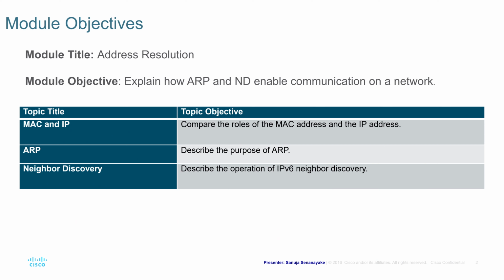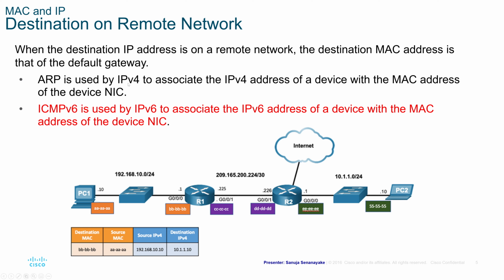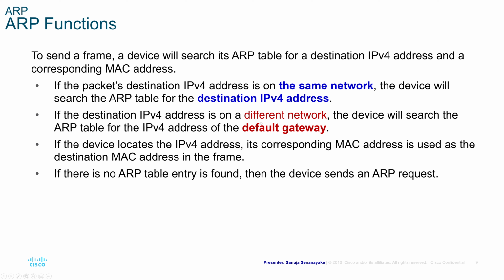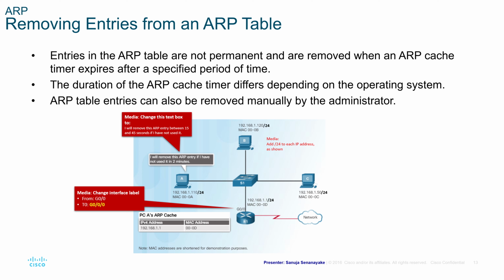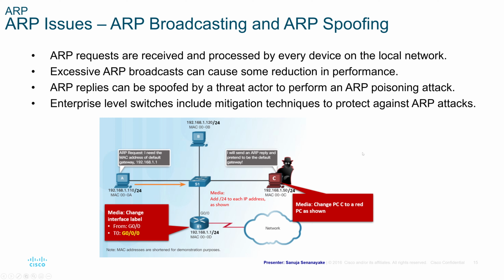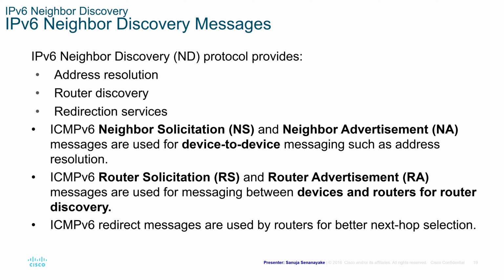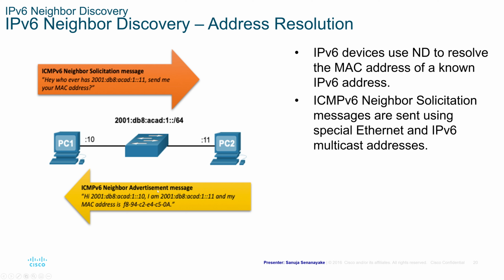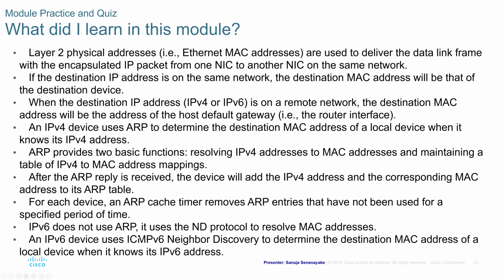CCNA Module 9: Address Resolution - Introduction to Networks (ITN)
This is the ninth module of a series of videos I will publish on the Cisco NetAcad (CCNA) Introduction to Networks Course (ITN version 7). In this lecture, we will discuss Address Resolution with respect to IPv4 (Address Resolution Protocol or ARP) and IPv6 (Neighbor Discovery or ND). The course materials are provided by Cisco Systems and they are copyrighted to Cisco. This video is made for educational use.

Chapters:
00:00 - Introduction
00:51 - MAC and IP
04:03 - ARP
12:43 - IPv6 and ND
17:11 - What did we learn?

Co-producer and technical advisor:
Manuja Senanayake